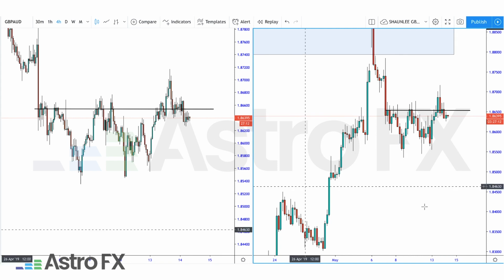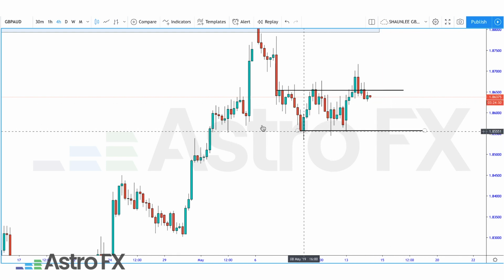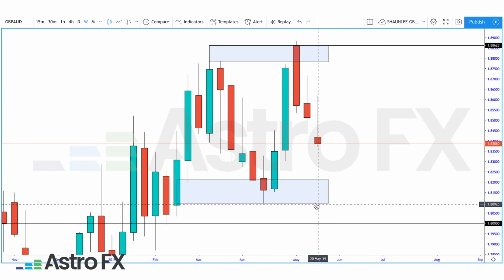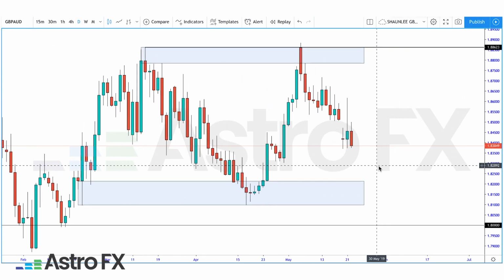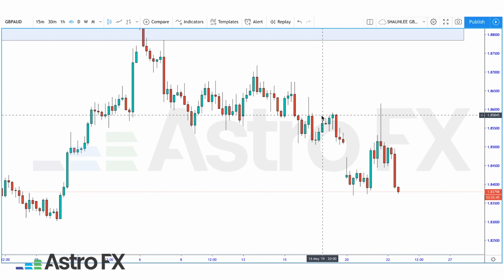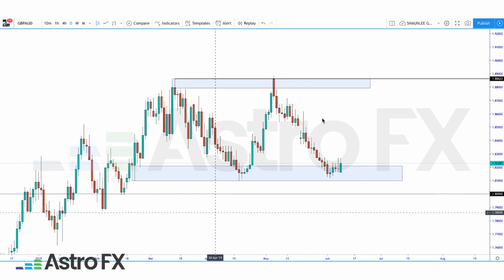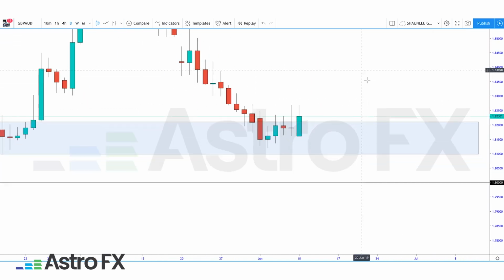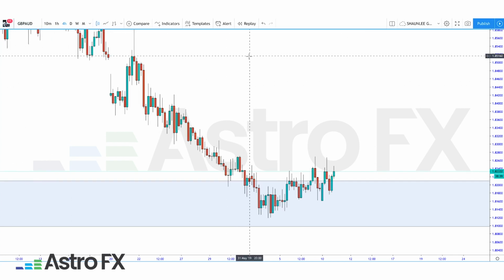gbp aud 14 10TH JUNE Copy 01